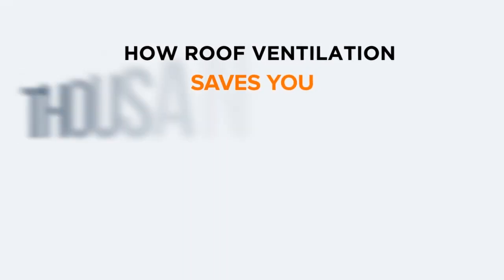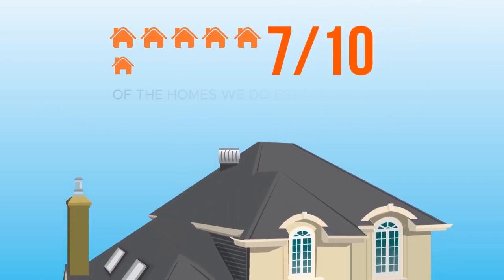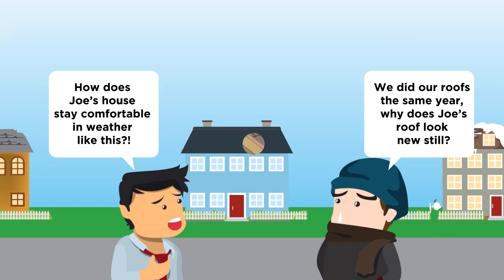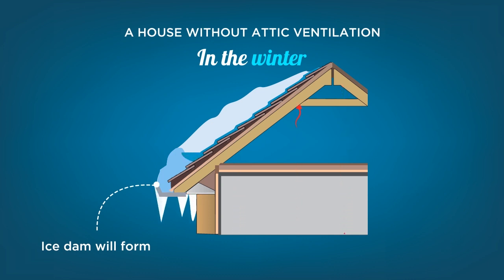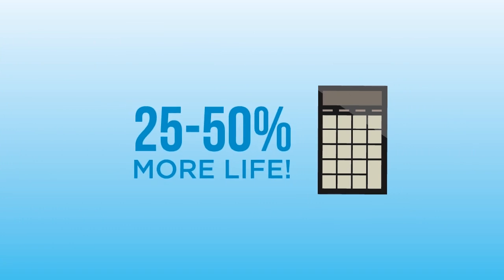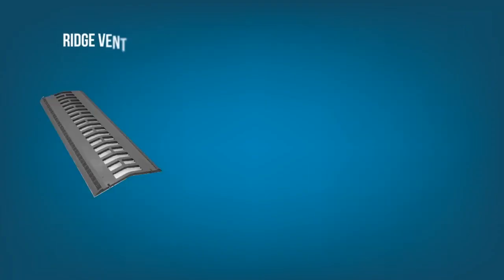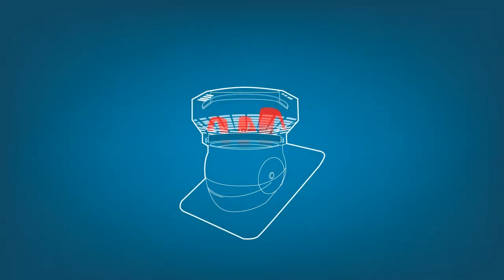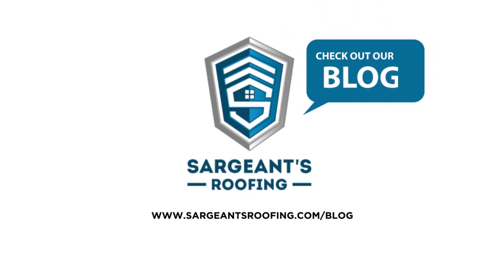How Roof Ventilation Works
Proper ventilation in your roof is extremely important and whether you have an attic or stand-alone style roof.
It is important to have a well ventilated area under your shingles, and in this article we will explore the many different conditions that need to be met to be considered “Good Ventilation”. By exploring these benefits we can see just how important focusing on ventilation is for any roofing system.

Make your own video like this for $35!

Pro Tip: Got a Leak?

Ventilation affects the lifespan of your roof! In Edmonton, we have very wild weather. One minute it is 30 degrees, the next it is raining! This week has been a perfect example. In addition to enduring Alberta winters, we experience a lot of freezing and thawing. Look what it does to our paved roads! When snow rests on your roof, but the radiant heat from the home, heats up the shingles. The snow melts. The pressure of the snow above it, presses the water up and under the shingles. As the weather cools off, the water FREEZES, then causing it to expand. Pushing your shingles up, causing the nails to become loose, or allowing water around them. This process repeats and repeats day after day causing more and more damage to the roof and wear to your shingles.
So with that being said, proper ventilating protects the structural integrity of your roof deck, and thus your home!
Limited ventilation can make your home more difficult to keep cool in the summer. Shingles are typically dark, and as the sun beats down on them, that heat radiates into your attic, and then into your home. Increasing your air conditioning costs!
Limited ventilation can also make it more difficult to heat your home in the winter, as the resulting moisture from ice dams, results in humid damaged insulation, which decreases the R value of the insulation, and thus puts more load on your furnace as well.
Showers, sunlights, and kitchen areas not allowed to properly dissipate heat also cause a reduction in your homes heating, cooling, and insulating effectiveness.
Long story made short, proper roofing ventilation makes your home run more efficiently, and allows each piece of your homes mechanical system to do its job better. A chain is after all, only as strong as its weakest link!

Most of the homes we inspect, and visit for estimates, have ventilation to minimal code. This means it is “Good enough” to not cause your house to rot like a hut in a 3rd world country, but it certainly doesn’t have that “Built to Last” mindset behind the construction. For less than $1000 a homeowner can have us come in, adequately ventilate the home, and see their roof last twice as long.

Considering a roof costs $5000+ I would say that is a good investment! This is not even considering the heating and A/C savings as well as the preventing of costly leaks and water damage.

Bonus! Do Whirlybirds actually Work?

Yes, and No. No better than a typical 6050T or other typical vent. The difference is once the Whirlybirds stop “Whirling” they work even worse than a typical vent, and open your home up to all kinds of leak potential in the process. It’s kind of like Installing a big ugly “Fast and Furious” spoiler on a Toyota Camry. It doesn’t turn the car into a race car, it would probably be worse in the long run, and drilling holes in your trunk with your dads power drill is probably going to cause rust down the road.

For these reasons and more, it’s important to do regular inspections and to perform repairs and maintenance to ensure that your roof has proper ventilation.